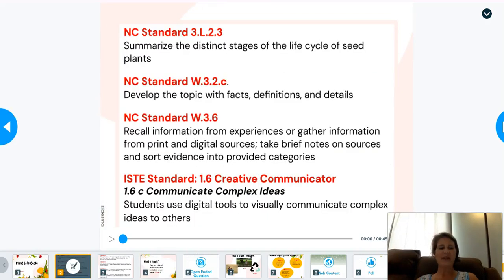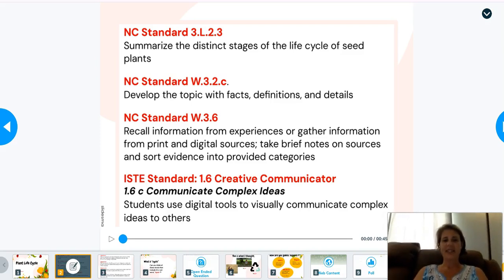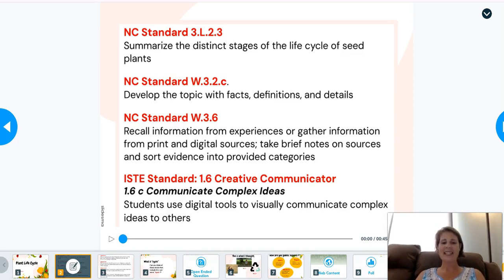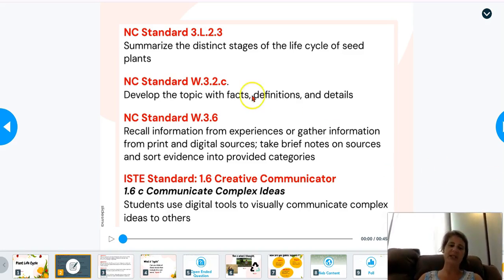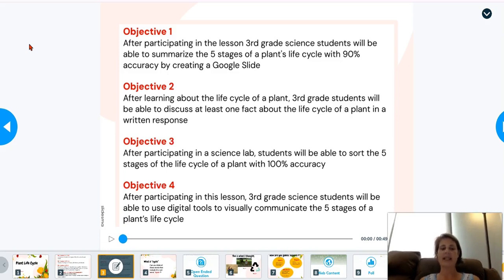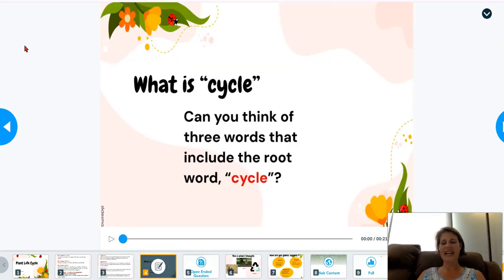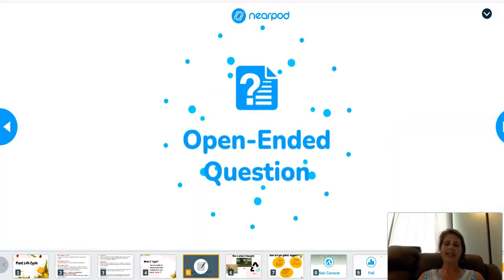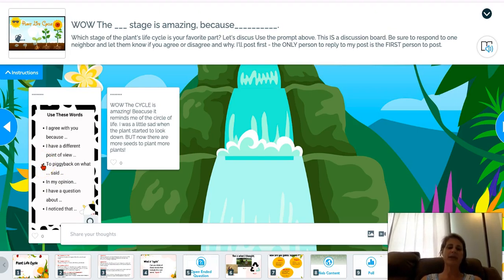Multimedia Rationale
Ann Cowan's rationale for a multimedia lesson on a plant's life cycle. This includes the TPACK model, ISTE standards for students and educators, and NC Science and writing standards.